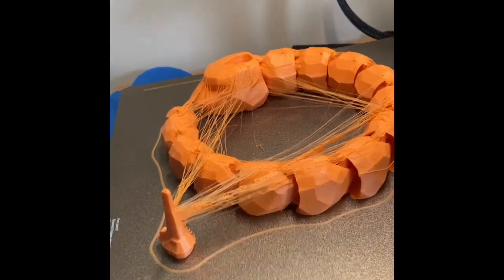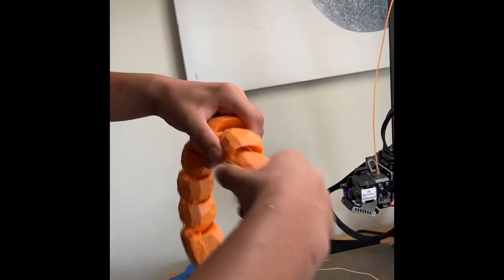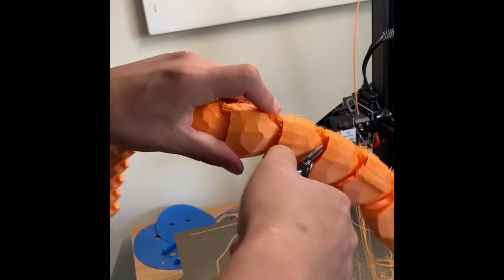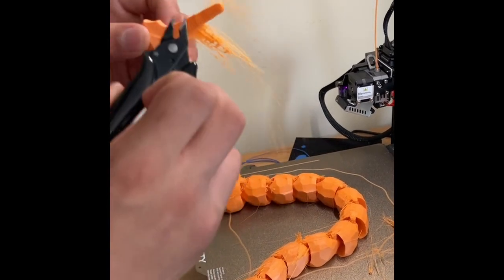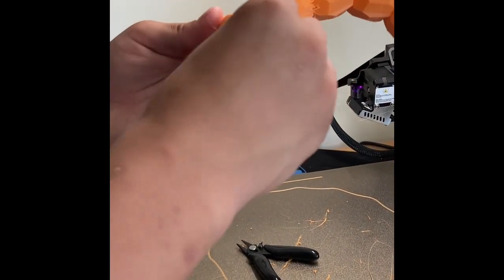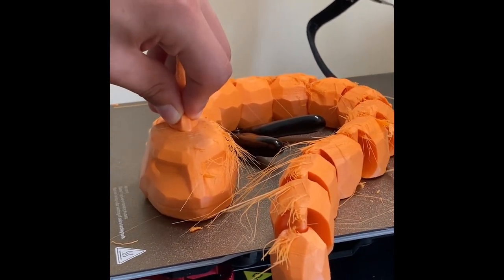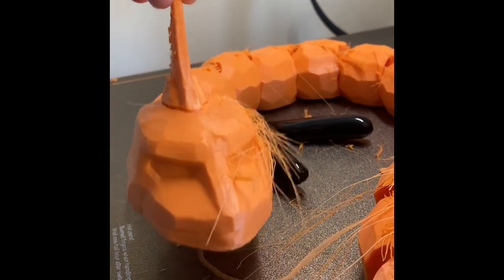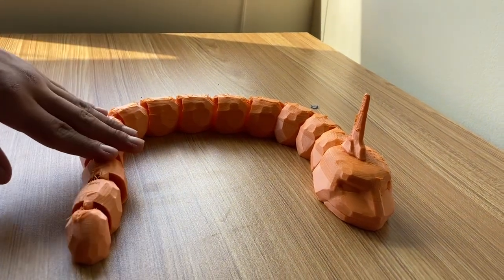Stringing with Onix |3D Printing Pokemon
Stringing with Onix |3D Printing Pokémon